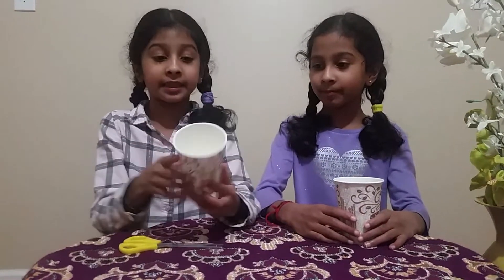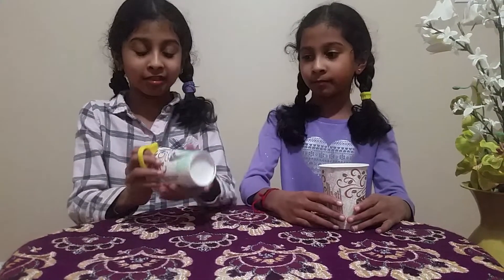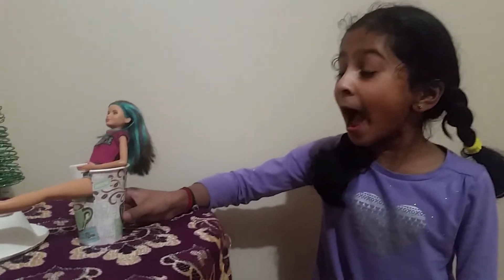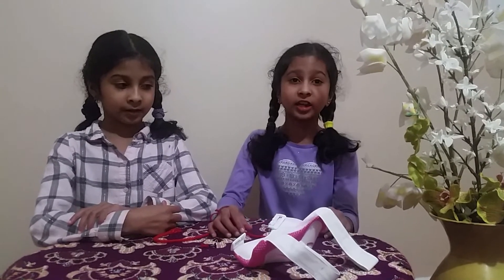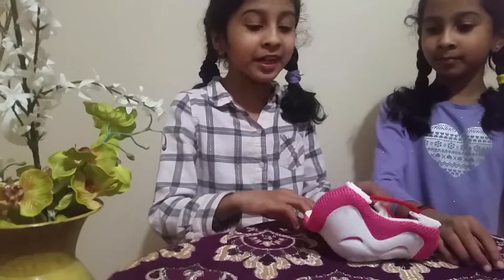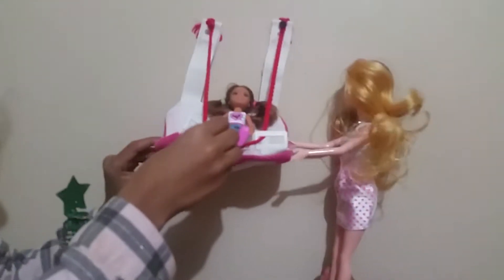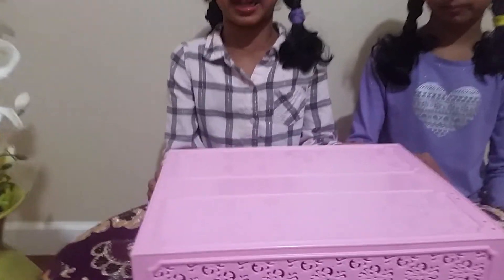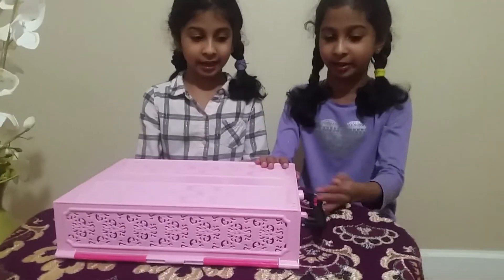Twister Twins making 3 different DIY things for their barbie dolls!!!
So Twister twins will be making cup chairs, a chelsea doll swing, and closet formed into a stage for the dolls.